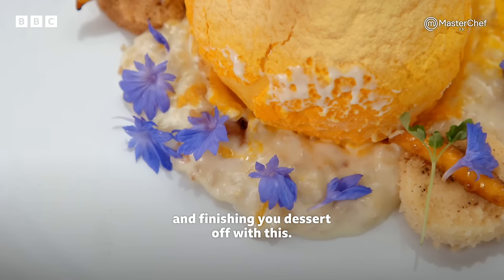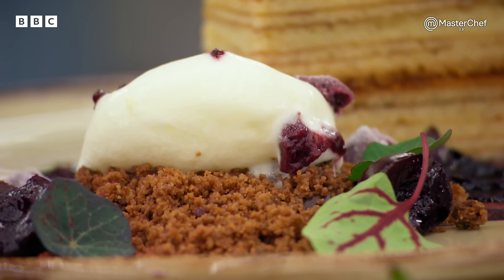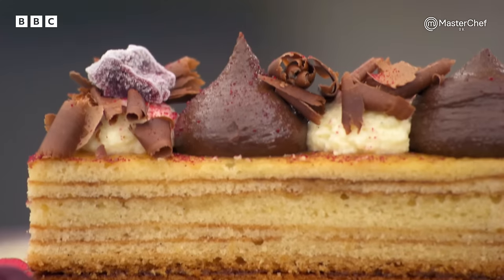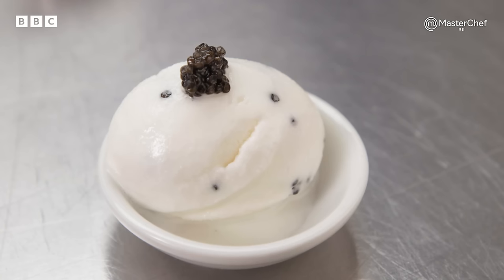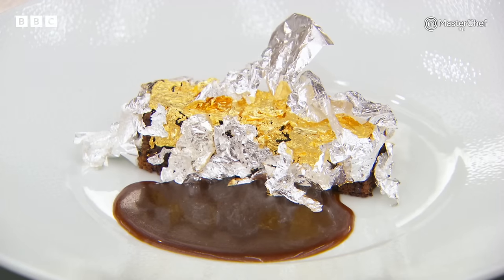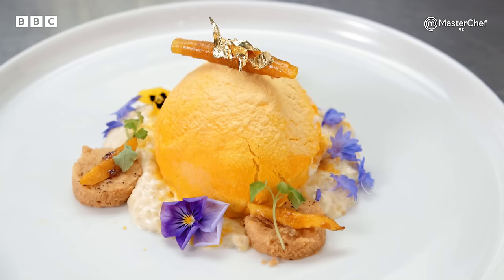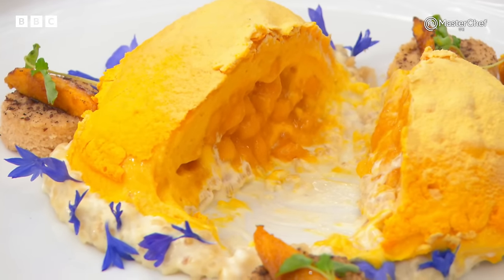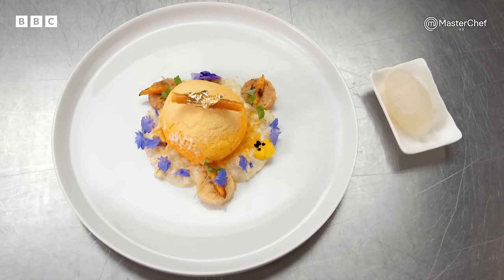"Like Sunshine On A Plate" | MasterChef UK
Marcus Wareing describes contestants' traditional rice pudding with Kadosh as "sunshine on a plate"